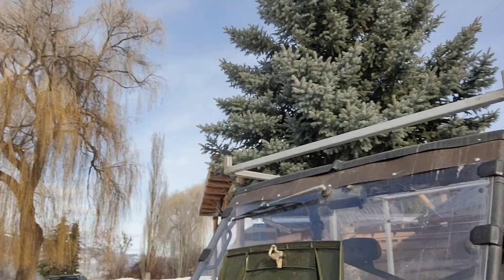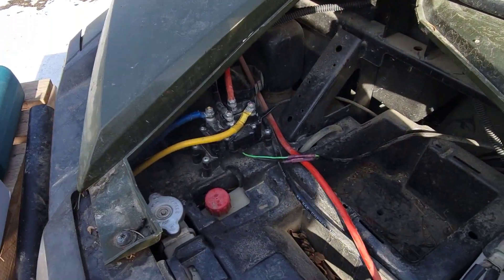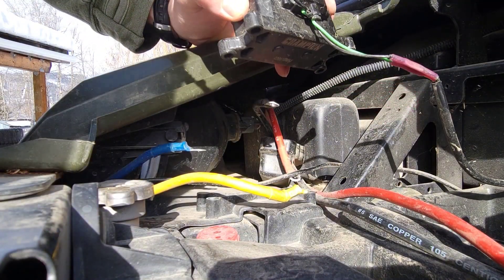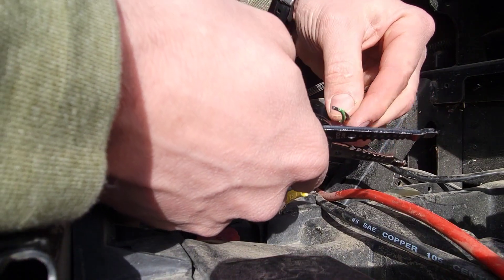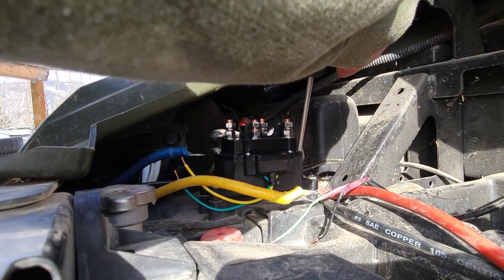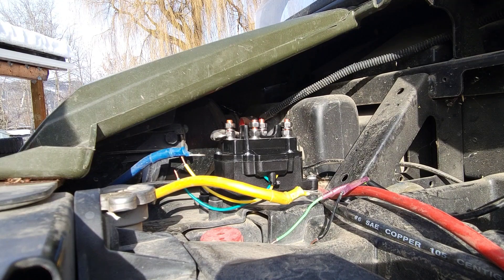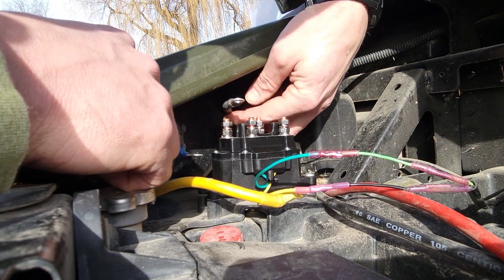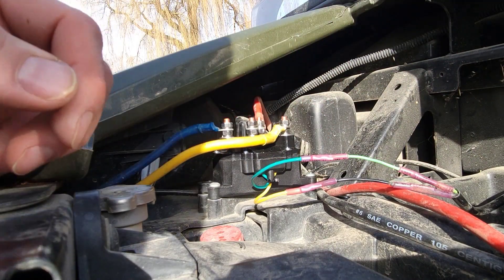atv/utv winch contactor swap out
This video is demonstrated on my 2012 polaris ranger but the process will be the same for most atv or utv winches.